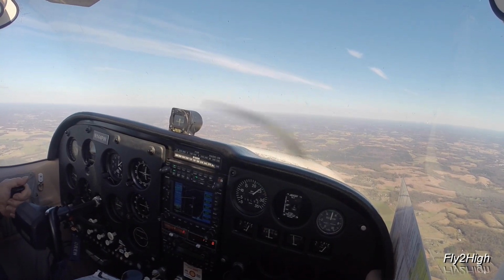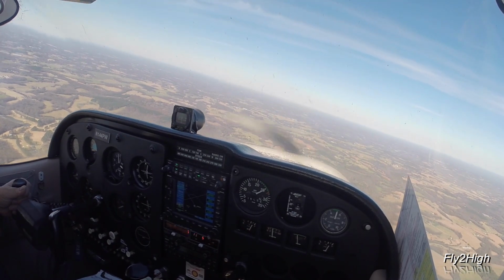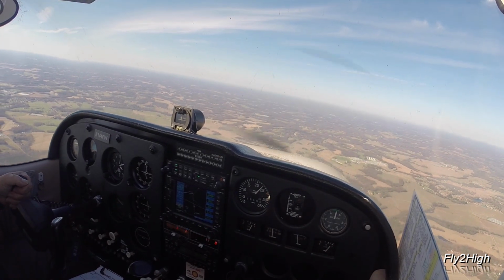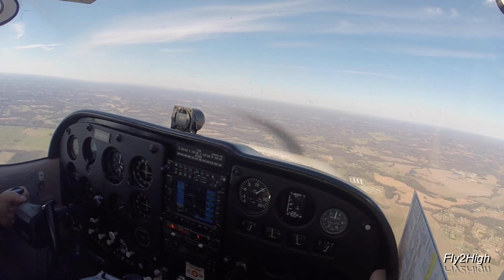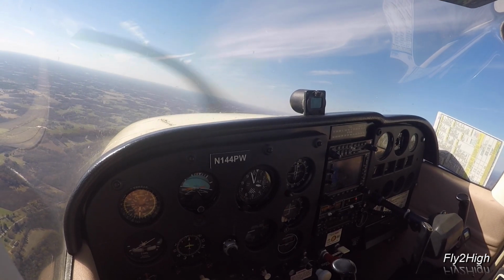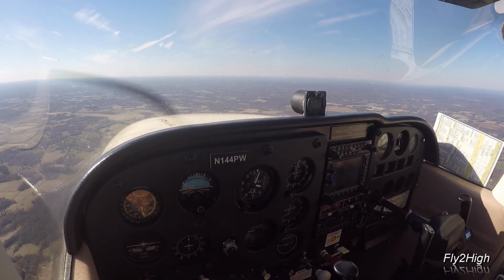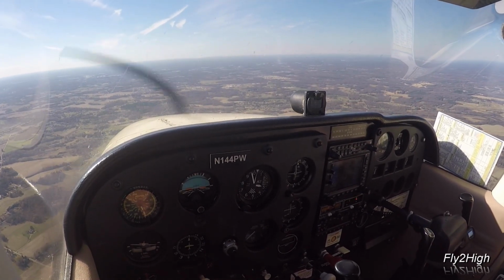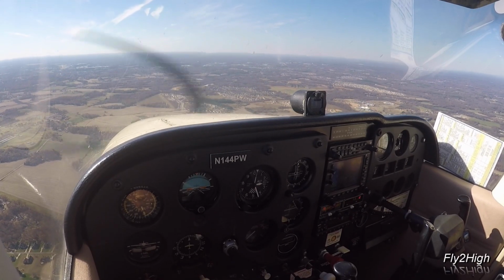Flying - Part 3 Returning to the Charlotte Monroe Executive Airport. (FTHVN 988)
Currency is vital in the aviation business.  And that's exactly what I'm doing in this video.  Flying for currency.  I'm returning to the Charlotte Monroe Executive Airport via the RNAV Approach to runway 23.  Fun Times!

(FTHVN 988)